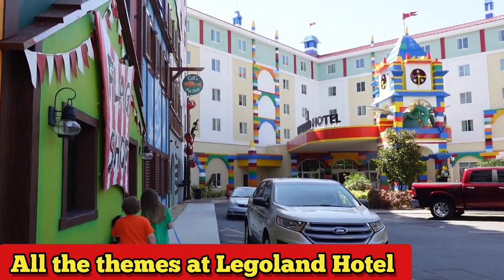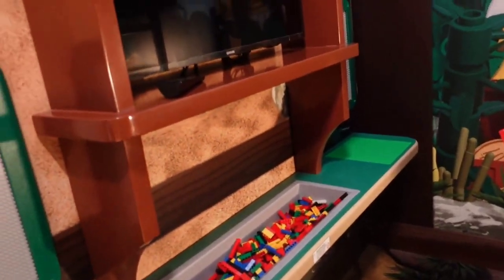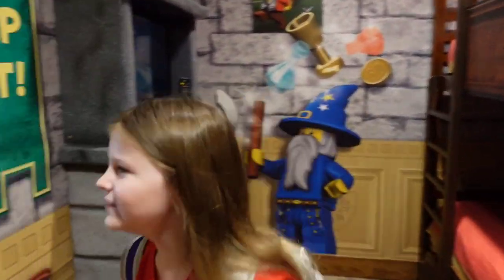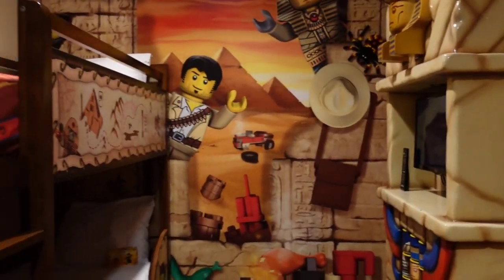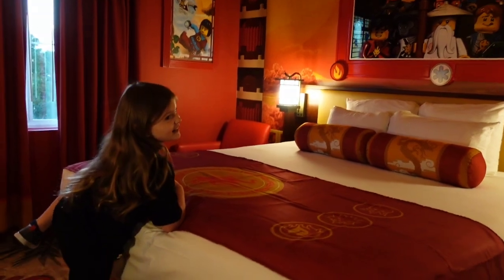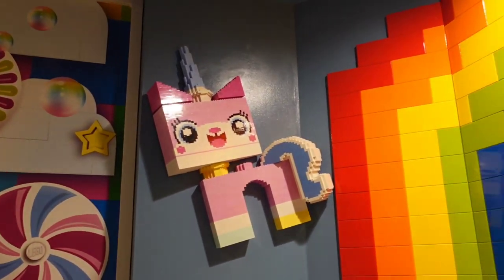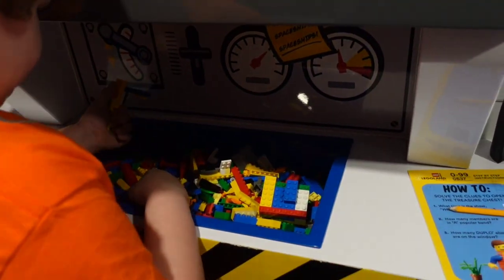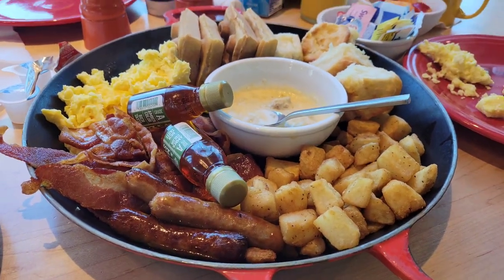All Legoland Florida Hotel Room Themes | Lego Movie Room, Ninjago, Lego Friends, Pirates, Kingdoms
We show all the themed rooms at Legoland Florida Hotel. I'm so thankful to have been hosted by Legoland so we could cover each theme and share with you.

Legoland Hotel in Florida has Pirates theme, Ninjago, Lego Friends, Lego Movie Room, Kingdoms & Adventure!

00:00 Beginning
00:21 Pirates
01:23 Lego Friends
02:34 Kingdoms
03:54 Adventure
05:01 Ninjago
06:19 Lego Movie